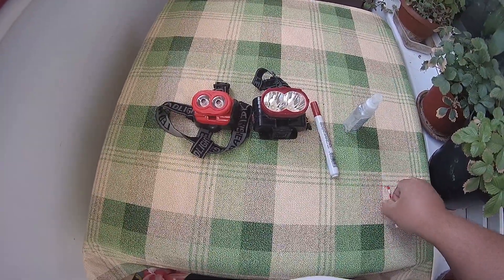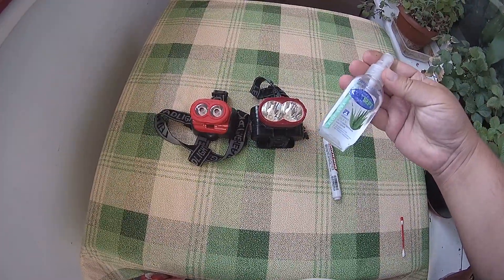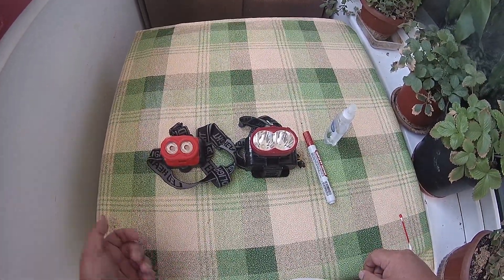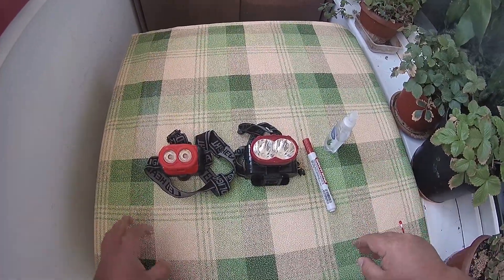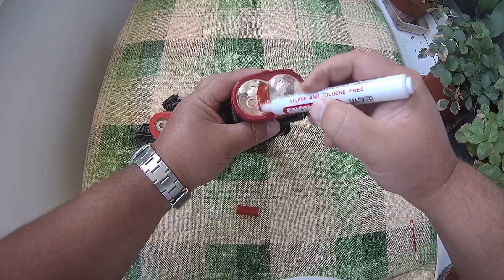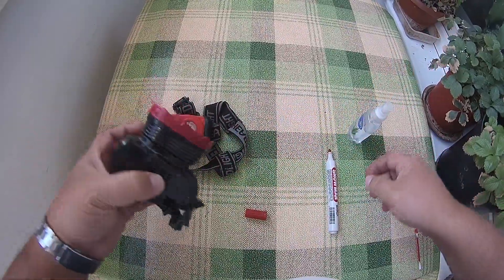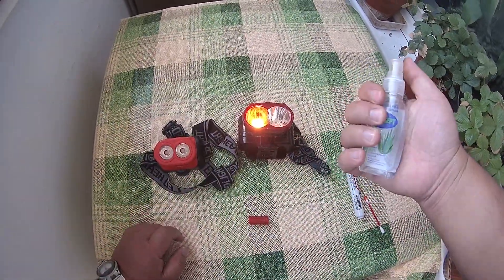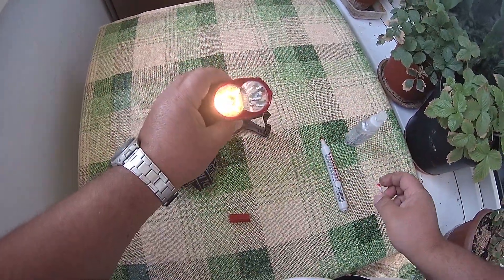lifehack night fishing English (на английском)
two easy lifehacks for night fishing.